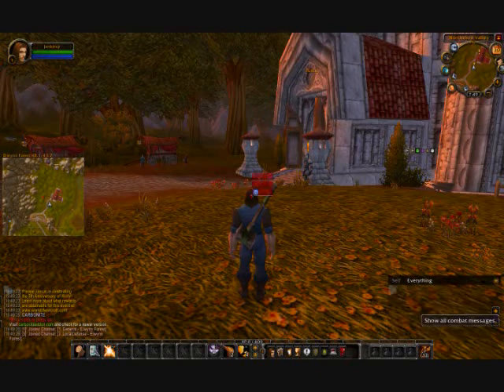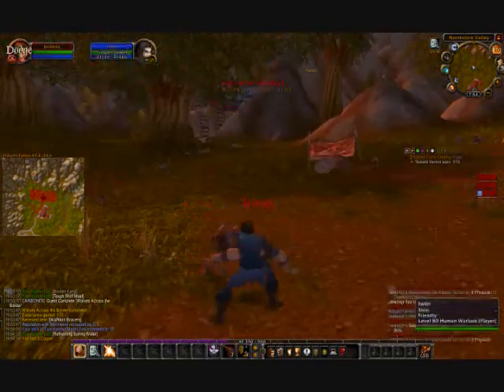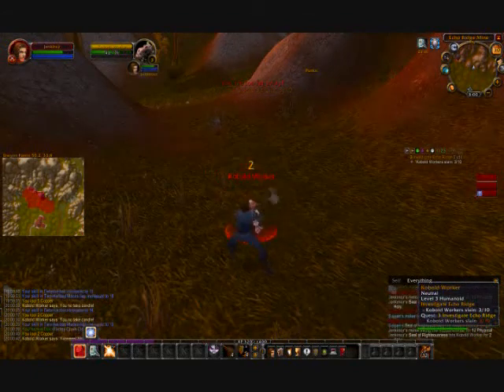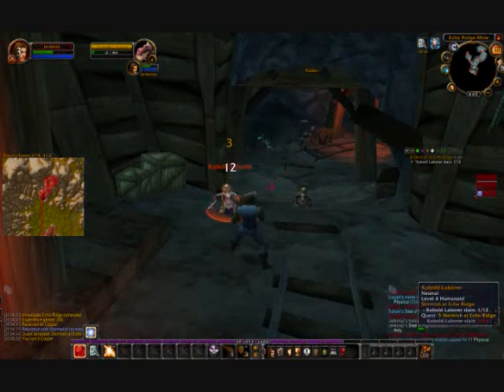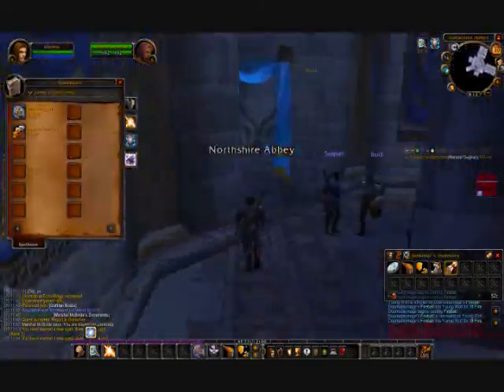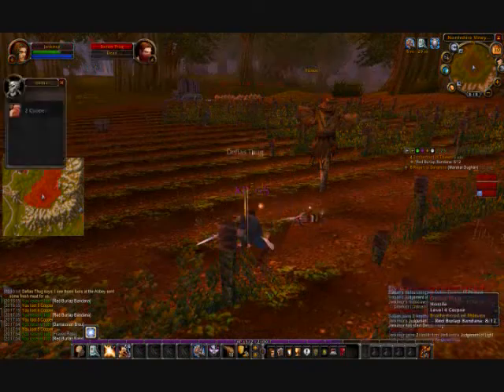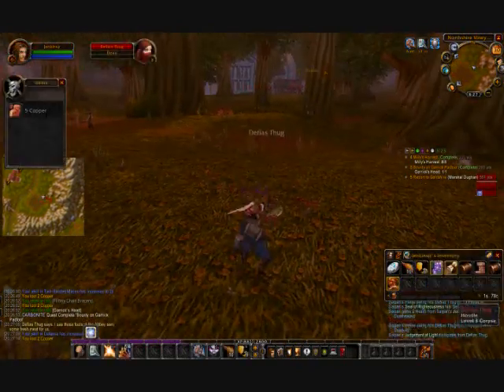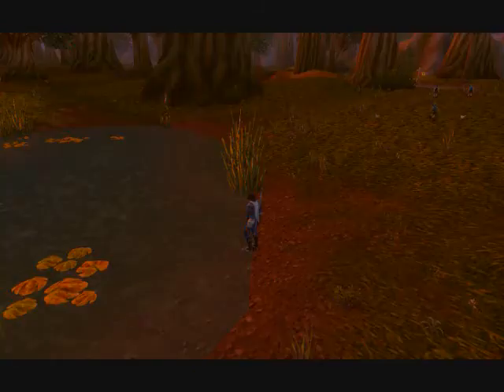Paladin Leveling Guide Part 1 Levels 1-5 - World of Warcraft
Hey guys I explain everything in the video.